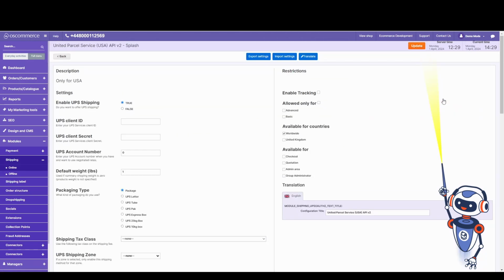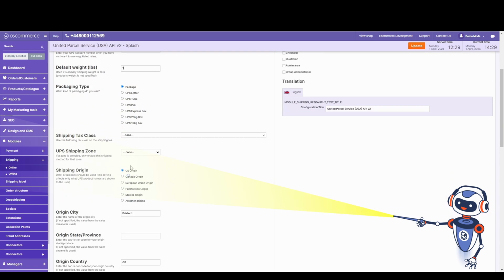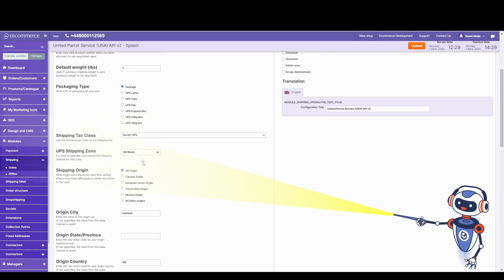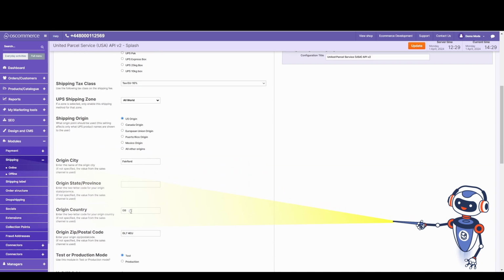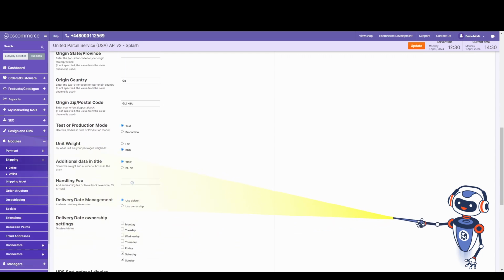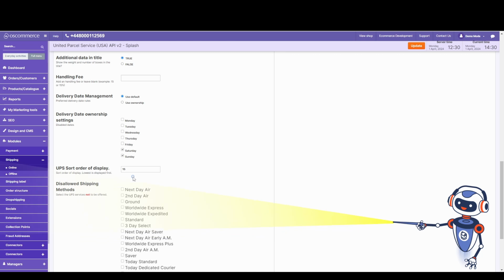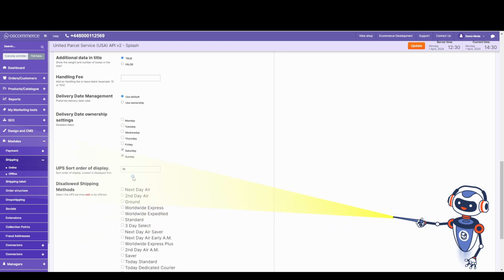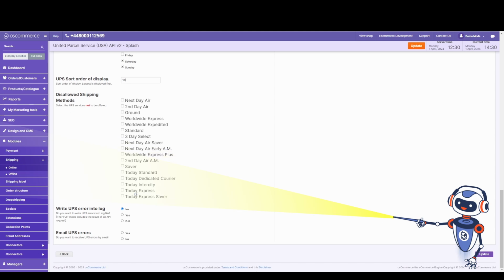Managing UPS Shipping Module | Setup & Customize UPS Options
In this video guide, we’ll walk you through how to manage the **UPS Shipping** module in your osCommerce store — so you can offer UPS‑based shipping options and tailor them to your business needs.

📌 In this guide, you’ll learn how to:
✅ Install the UPS Shipping module from the App Shop (version 1.0.0)
✅ Access the module via **Modules → Shipping → Online → United Parcel Service (USA) API v2** and click **Edit**
✅ Configure **restrictions**: limit to certain customer groups, countries, or pages; set module names for frontend/backend; enable tracking
✅ Set **UPS shipping options**:
• Provide your UPS client ID, client secret, and account number
• Specify a default weight for products that lack one
• Choose among packaging options (e.g. UPS Letter, Box sizes)
• Use tax classes for shipping fees
• Define shipping zones (All World, USA, EU)
✅ Configure origin settings: select the UPS origin region and fill in city, state, country, and ZIP/postal details
✅ Choose **mode** (test or production) and weight units (lbs or kg)
✅ Enable options like “Additional data in title,” handling fees, and control the module’s display order
✅ Manage delivery date preferences and disable unwanted weekday delivery options
✅ Exclude specific UPS services you don’t want to offer
✅ Enable logging of UPS errors and set email notifications for error handling
✅ Hit **Update** to save and apply your settings

After following this guide, your store will be fully integrated with UPS shipping and configured to offer the right services, zones, and settings to your customers.